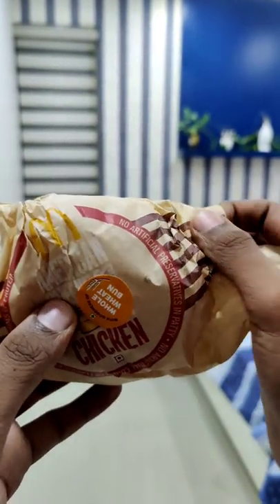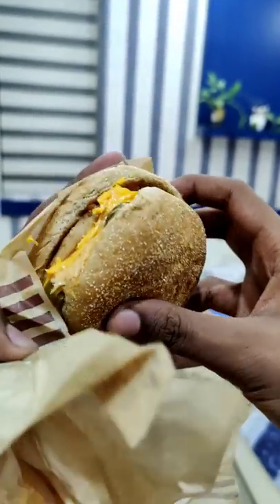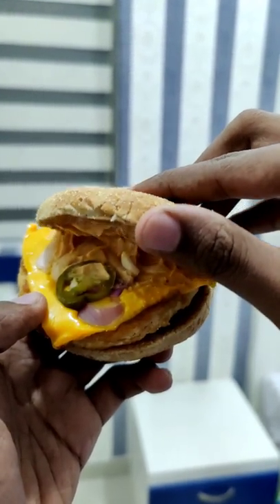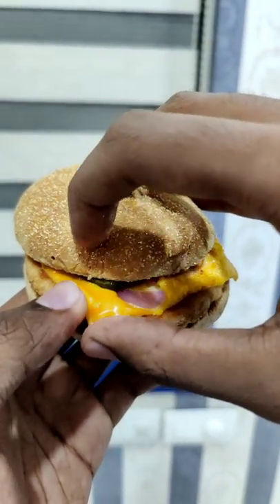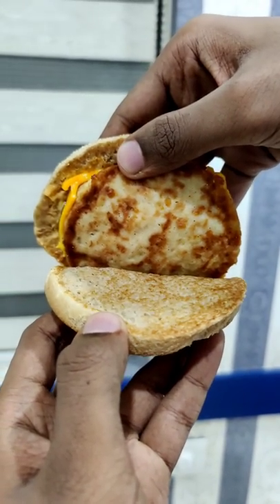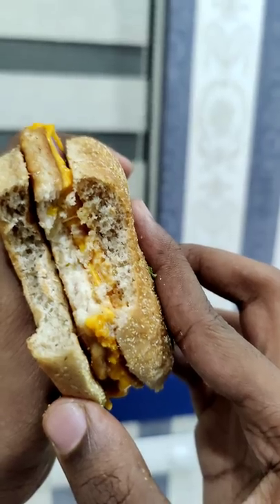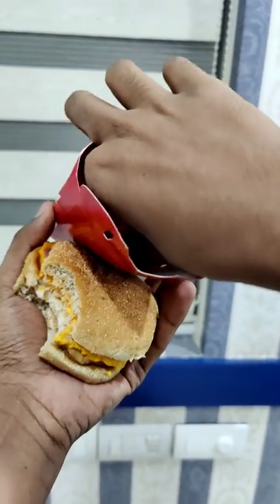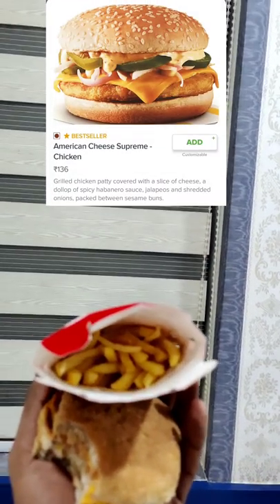McDonalds American Cheese Supreme Chicken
American Cheese Supreme Chicken from McDonalds is Grilled chicken patty covered with a slice of cheese, a dollop of spicy habanero sauce, jalapenos and shredded onions, packed between sesame buns. American Supreme Burger is another menu from McDonald's Flavours without borders. The delicious American Cheese Supreme there’s no other way of devouring the rich and creamy American Cheese Supreme from our all new Flavours Without Borders menu.

🍽️ American Cheese Supreme Chicken - ₹135.24
Grilled chicken patty covered with a slice of cheese, a dollop of spicy habanero sauce, jalapenos and shredded onions, packed between sesame buns.

🌎 McDonald's, MG Road, Kochi, Kerala